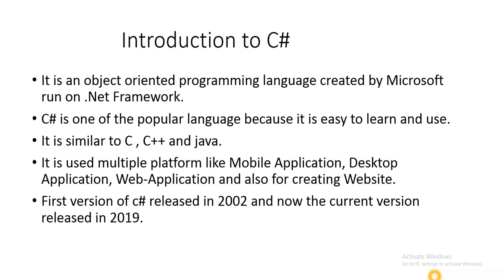Introduction to C# | C# tutorial | C# course 2020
in this video you will learn quick intro of C#